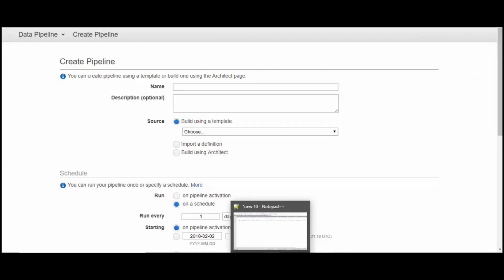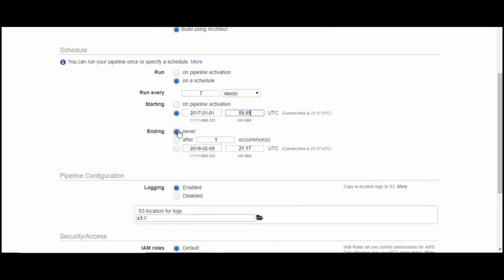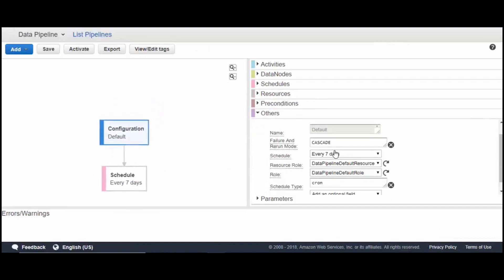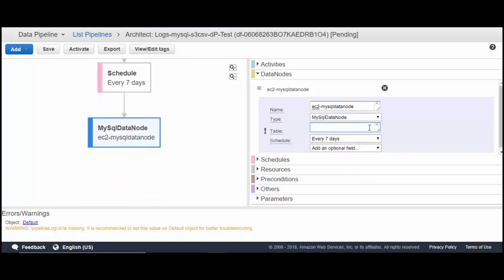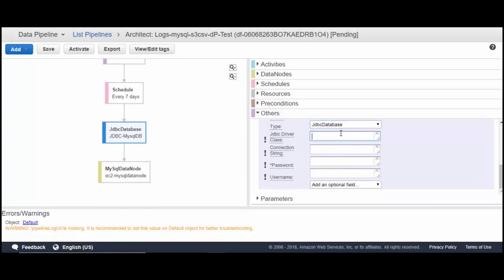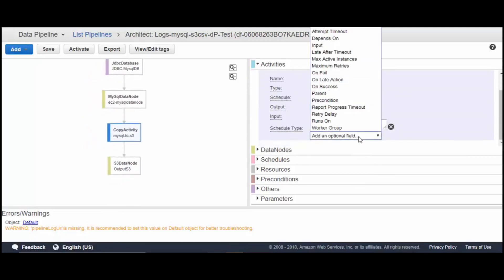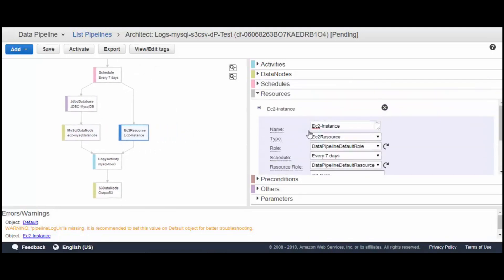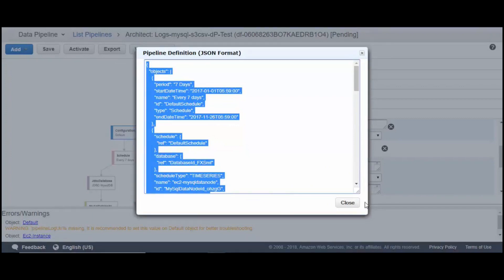AWS Data Pipeline Tutorial: Transfer MySQL data to AWS S3 for AWS Athena Analysis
This tutorial will explain you how to put mysql data in a traditional database environment to s3 as csv files for analysis using athena on a schedule, Custom as the sample templates not available in library s3bucket/directory/year/month/day-time/data.csv

AWS Tutorial - AWS Database Migration Service (DMS) - Migrate data from S3 to MySQL